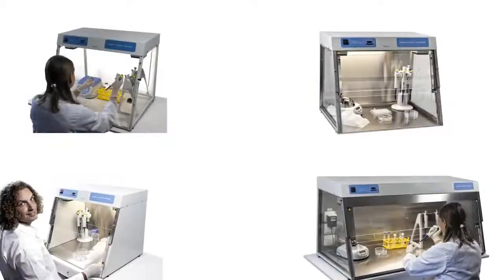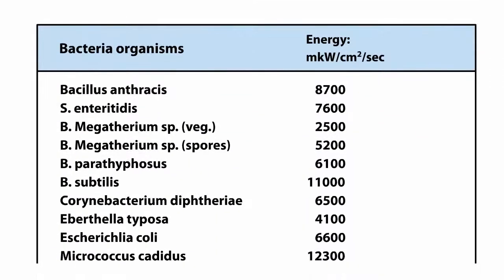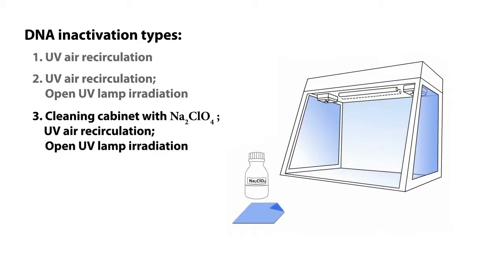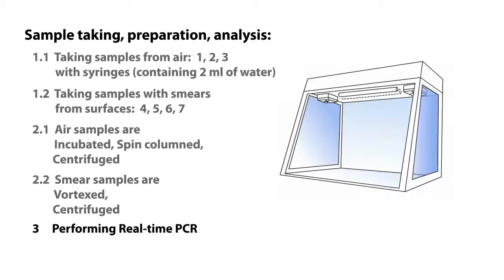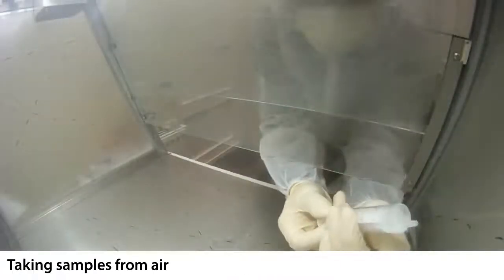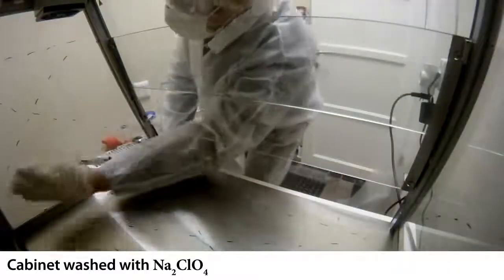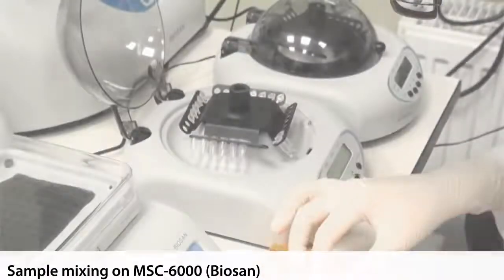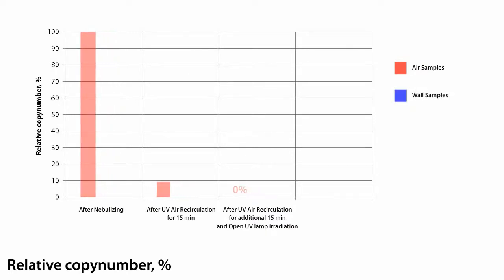Efficiëntie van DNA amplicon decontaminatie in Biosan PCR kasten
Experiment uitgevoerd door Biosan om de effectiviteit hiervan aan te tonen.